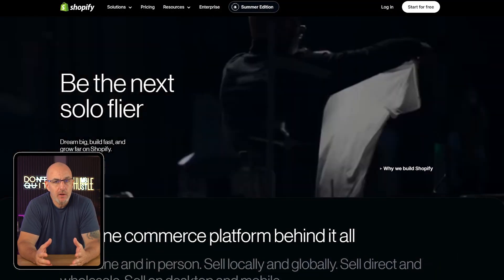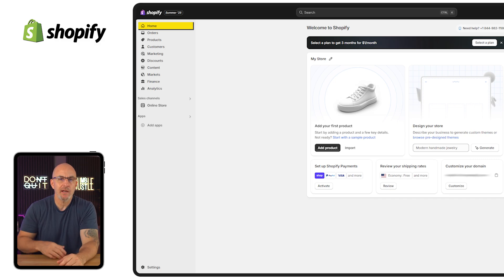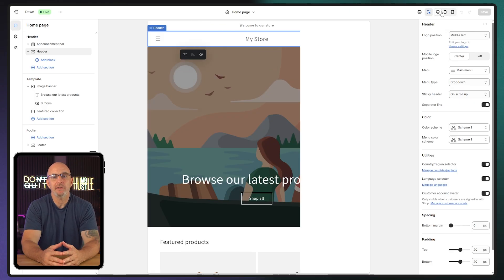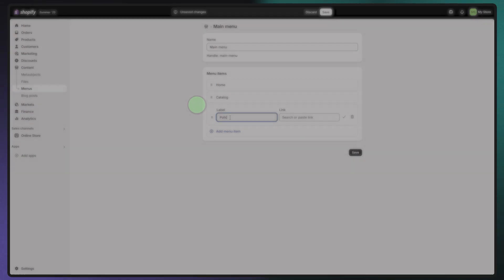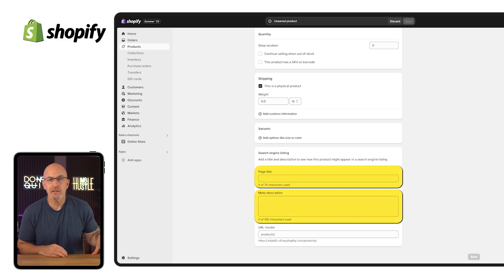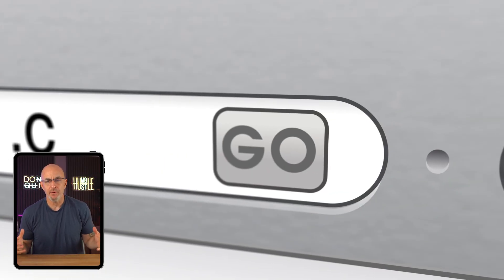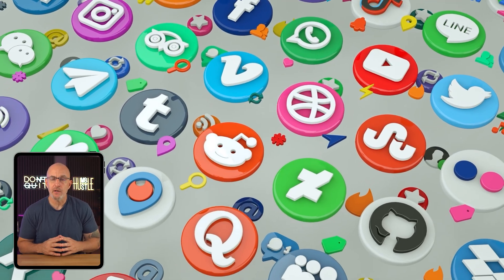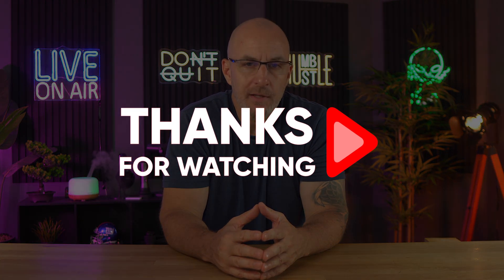How to Set Up a Shopify Store | Simple Tutorial to Get Started Fast & Stress-Free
How to Set Up a Shopify Store: Follow this beginner-friendly tutorial to launch your first online store step by step—no tech skills needed.
👉 Get Shopify ➜ Free 3-Day Trial, Then $1/Month for the First 3 Months ➜

Timestamp Sections:
00:00 Intro
01:25 Getting Started
03:06 Choosing & Customizing Your Theme
05:01 Creating Pages
06:51 Adding Products
08:37 Choosing Your Plan & Launching
10:25 Setting Up a Custom Domain
11:01 Must-Have Apps & Integrations
12:18 Optimization & Marketing Tips
13:25 Bottom Line
13:48 Outro

Introduction to Shopify Store Setup

In today's video, we'll be explaining how to set up your own Shopify store. Shopify is a powerful e-commerce platform that allows you to create and manage your online store with ease. Whether you're a small business owner or just starting out, Shopify has everything you need to get your store up and running in no time. First, we'll take you through the process of setting up your Shopify account. Start by visiting Shopify.com and signing up for a new account.

Once signed up, choose a pricing plan that fits your needs. Shopify offers several different plans, each with unique features and pricing. After selecting a plan, set up your payment gateway to accept payments from customers and process their orders. Shopify offers a variety of payment gateway options, so you can choose the one that works best for you.

Next, let's talk about customizing your store. A "theme" is essentially the design and layout of your online store. Think about the look and feel you want: minimalist and modern, or traditional. Ensure the theme you choose is mobile-friendly, as more customers are shopping on their phones. We'll show you how to add products to your Shopify store. When adding a product, fill in basic information like the product title, description, and price. You can also add images and videos to showcase your products.

Then, choose the payment gateways for your store. Set up your tax rates and preferences with Shopify's easy tax calculation tools. You can set rates for different regions or choose to charge taxes only in specific countries. Consult a tax professional to ensure you follow all necessary regulations.

Marketing and Managing Your Store

To promote your store, use social media platforms like Facebook, Instagram, and Twitter to reach a wider audience. Collaborate with influencers and bloggers in your niche. Offer special promotions and discounts, such as a discount for mailing list sign-ups or limited-time promotions. Customer service is crucial for keeping your customers happy and building a successful business.

Set up an FAQ page for common questions and provide live chat or email support for real-time assistance. Analyze your store's performance to understand how your business is doing and identify areas for improvement. Regularly review key metrics like sales, traffic, and customer behavior. This helps you make informed decisions about your business. By following these tips and strategies, you'll be well on your way to building a successful e-commerce business. Starting an online store takes time and effort, but with the right tools and strategies, you can build a thriving business.

Share any comments or questions below, as I love responding to as many as I can. We've got lots more videos coming your way.

Hope you enjoyed my How to Set Up a Shopify Store | Simple Tutorial to Get Started Fast & Stress-Free Video.